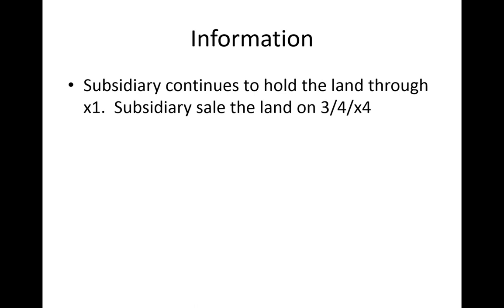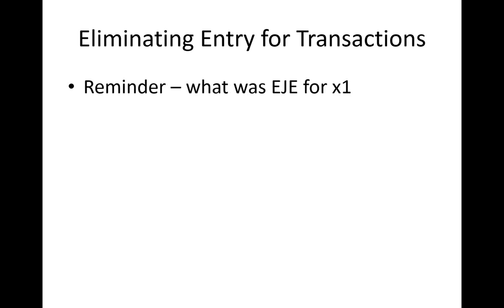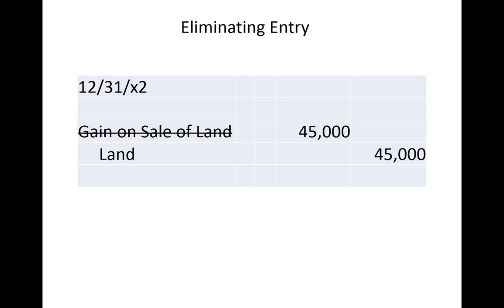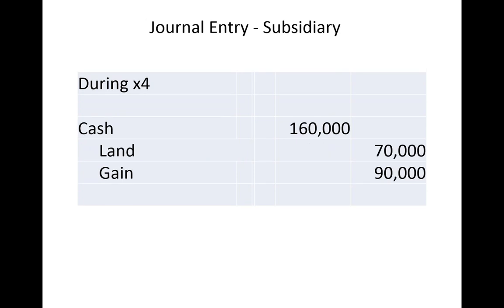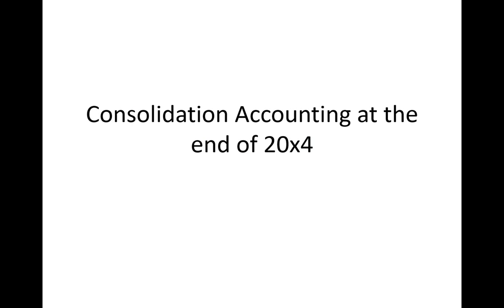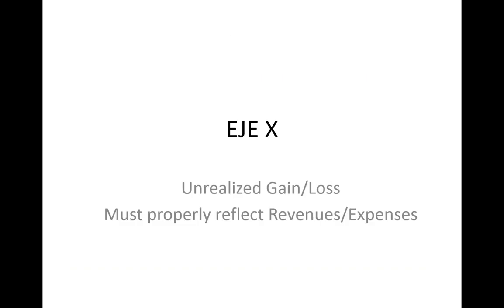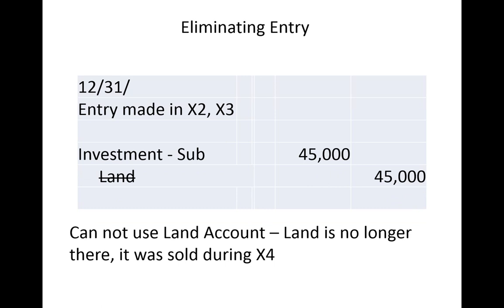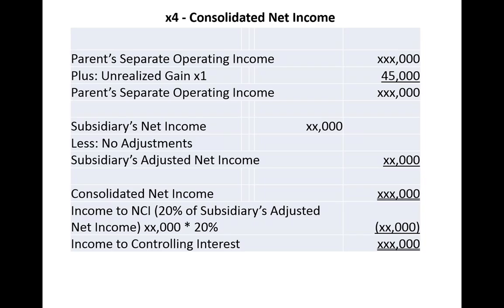ACC 337 C7 LO 2 Asset Transfers Land Year 2 Windows Media Original Size 20131008 09 45 29AM 1